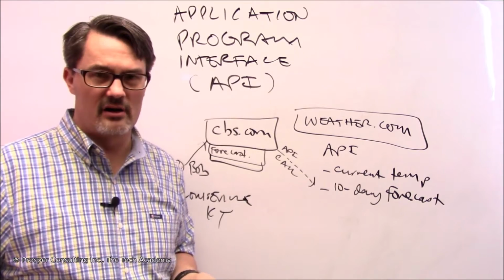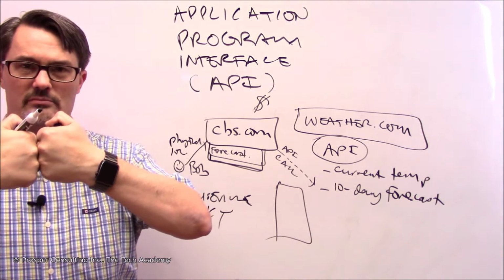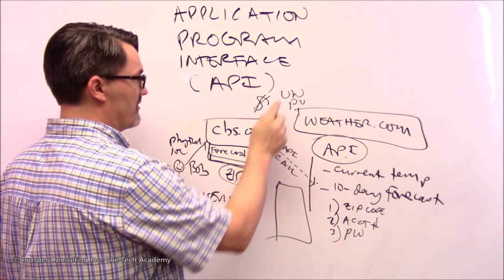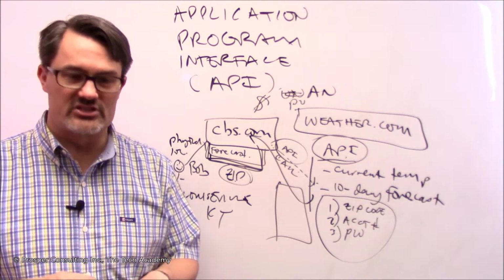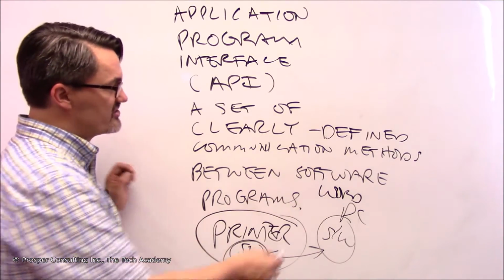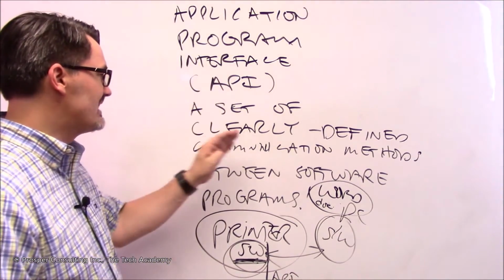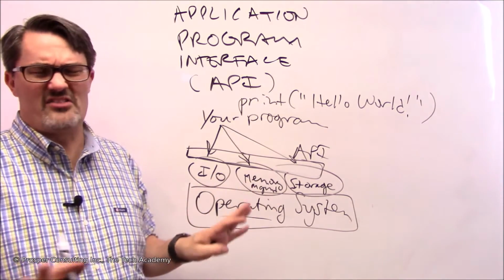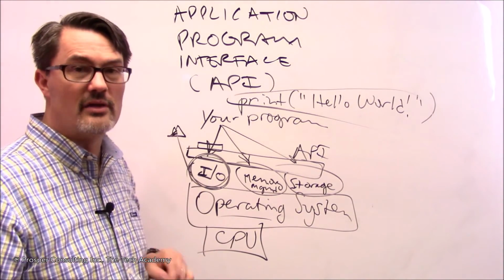What are Application Program Interfaces (APIs)? Explained Simply for Beginners by The Tech Academy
APIs are an extremely useful software development tool. But what are they and what does API stand for?

In this video, Erik Gross (Co-Founder of The Tech Academy) defines APIs in plain English.